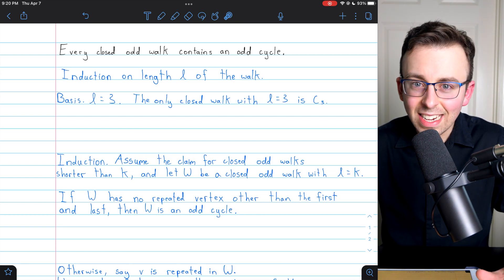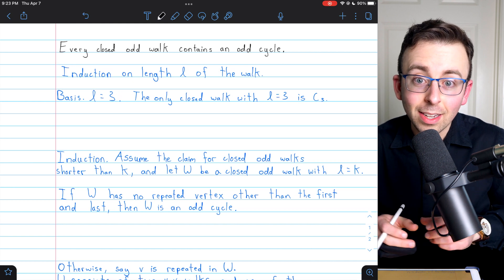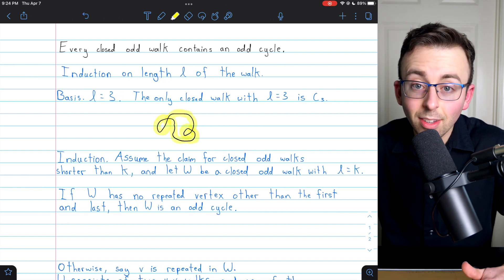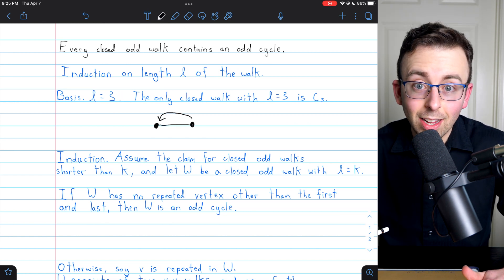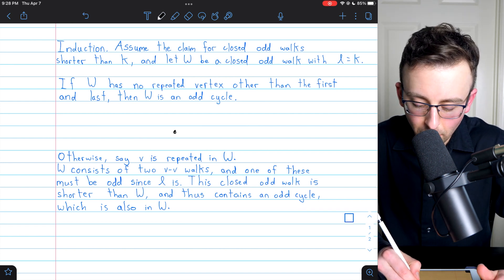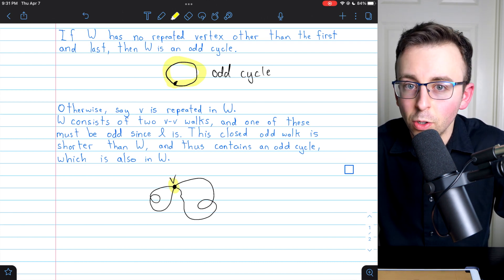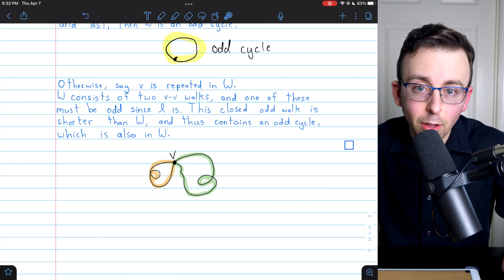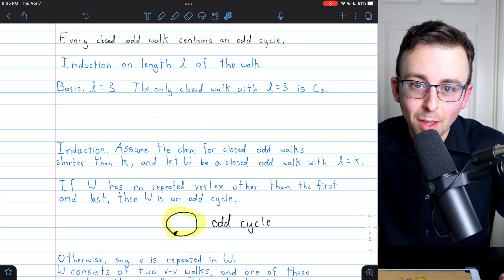Proof: Closed Odd Walk contains Odd Cycle | Graph Theory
We prove that a closed odd walk contains an odd cycle. This result is also part of the proof that a graph is bipartite if and only if it contains no odd cycles, so it's important! The argument has to do with the fact that an odd closed walk can be broken down into cycles, and one of these cycles must be odd for the whole walk to be odd.